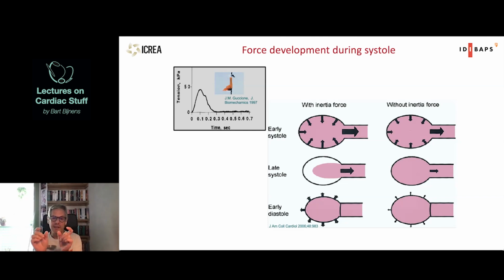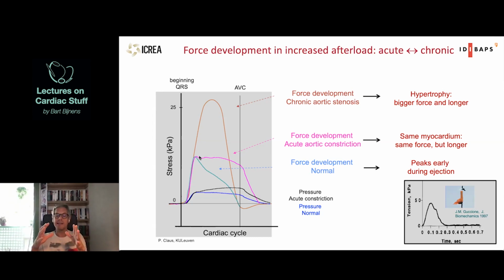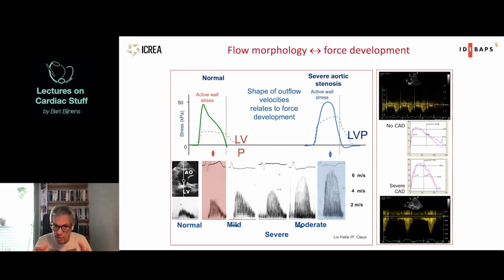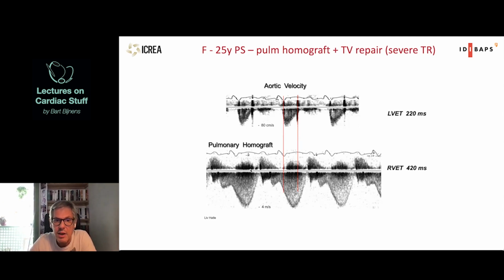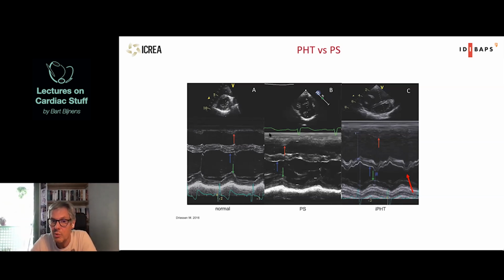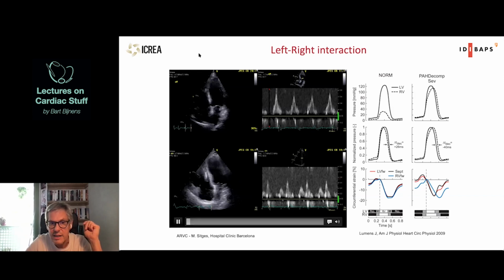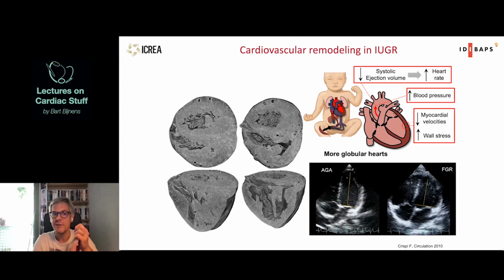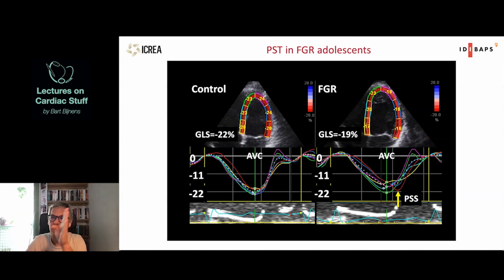11 - Myocardial strain in pressure loading II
Lectures on topics related to Cardiology and assessing and understanding the heart in health and disease. This lecture covers the influence of pressure loading - part 2.